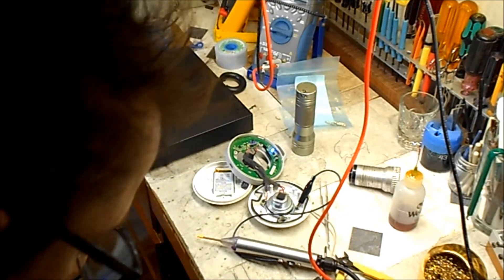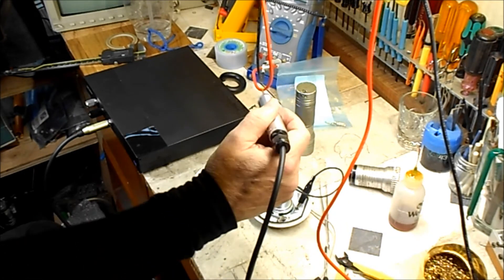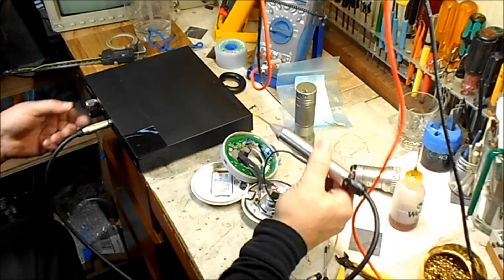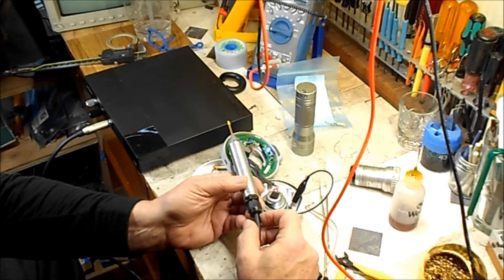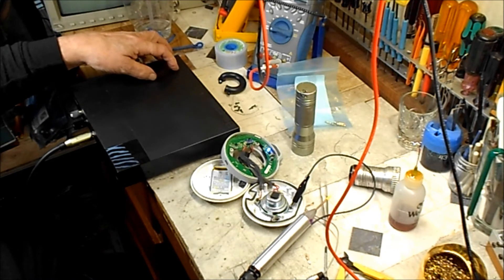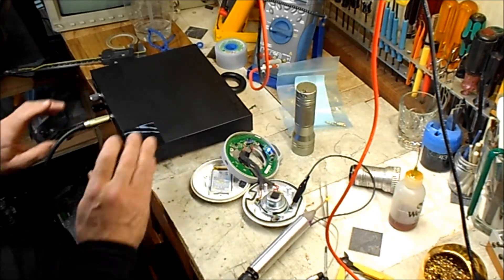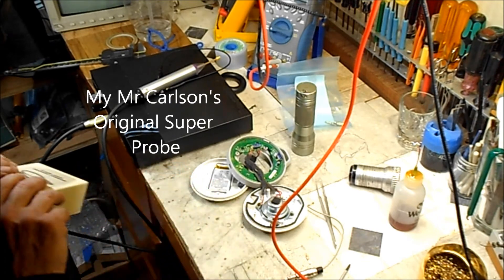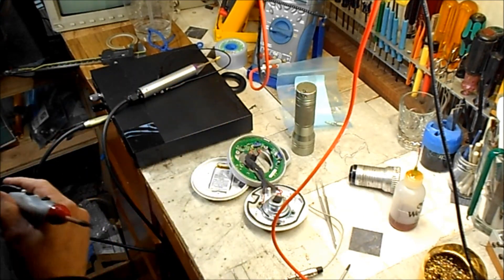My New Super Probe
I describe the new Super Probe I have made it a little different from the original Super Probe by Mr. Carlson's Lab.